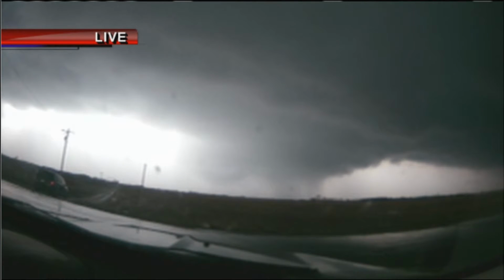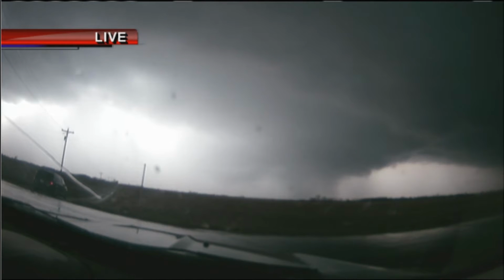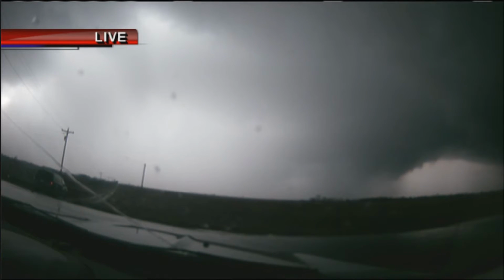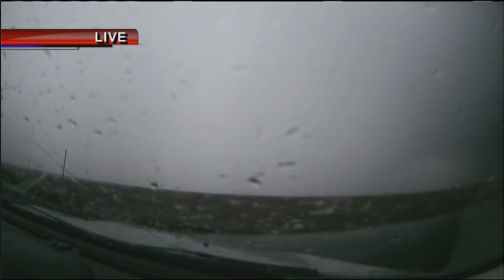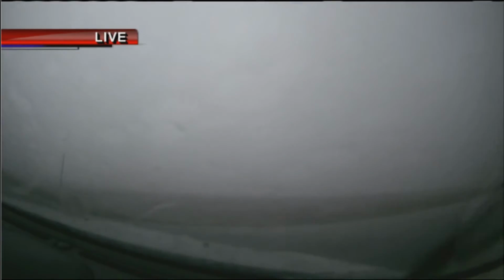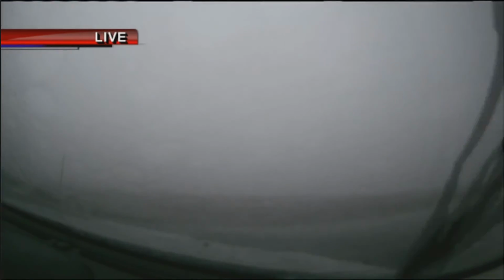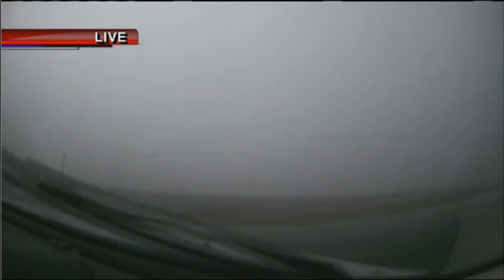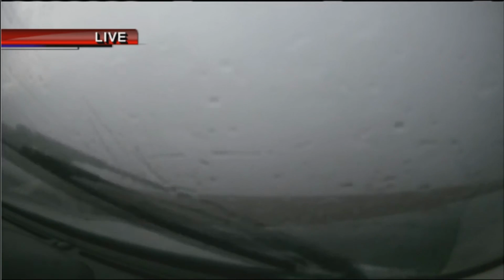KHQA Storm Runner: Hancock County Tornado Warning Live Report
Video from KHQA Storm Chaser Nicholas Stewart while reporting live from Hancock County, Illinois during the March 16, 2016 tornado event in west central Illinois.